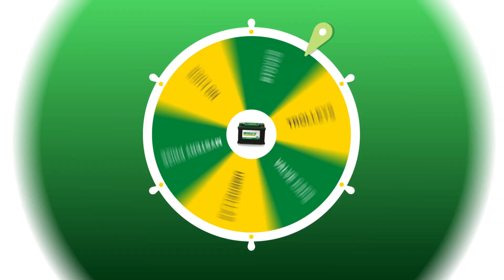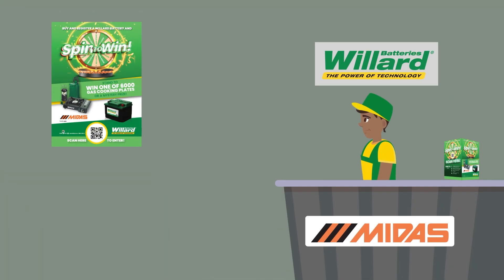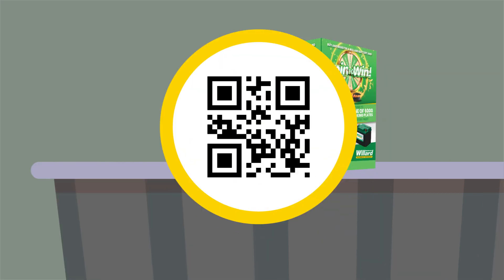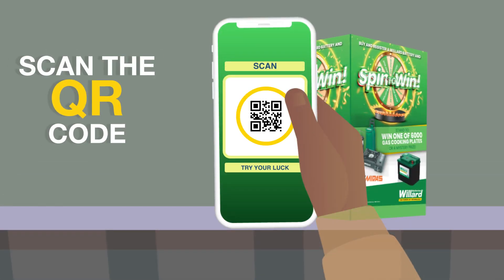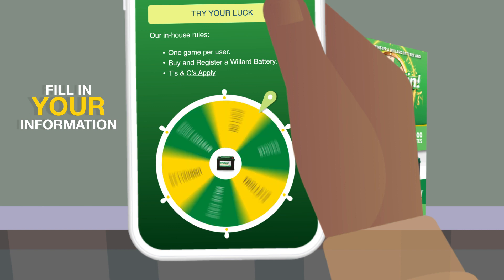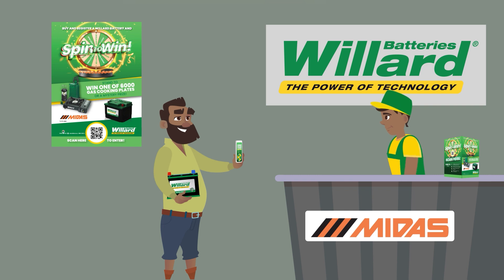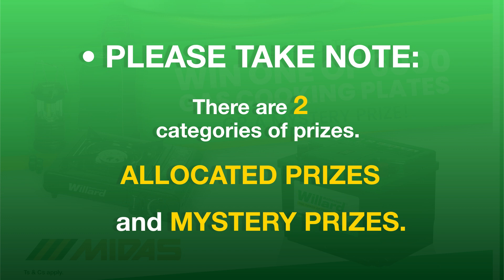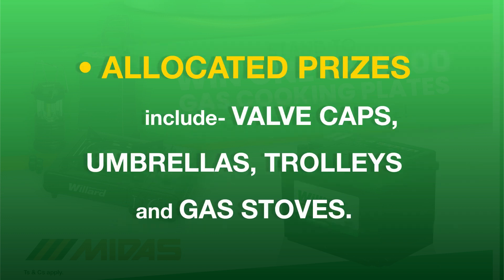Willard Spin To Win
Willard spin to win and stand a chance to win one of 6000 gas cooking plates or a mystery prize!